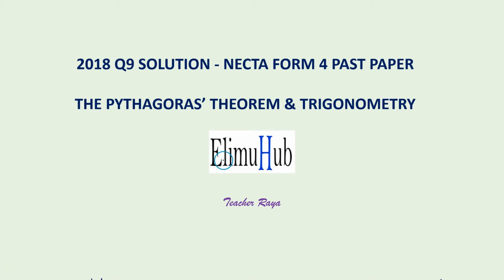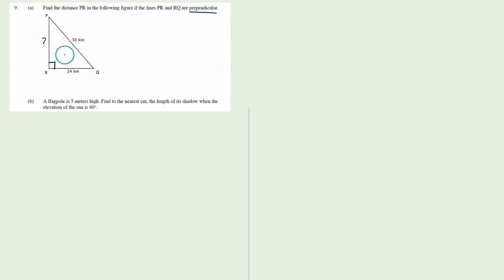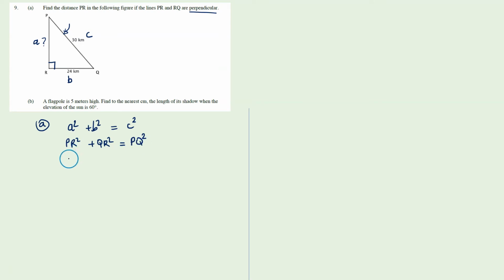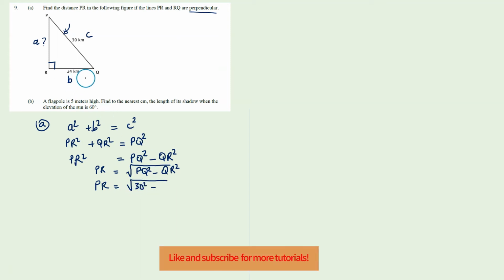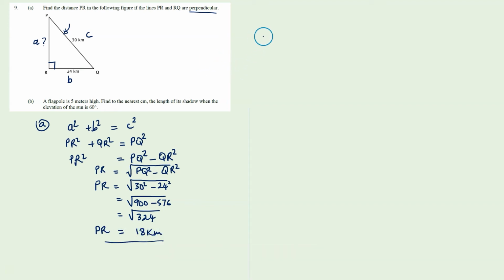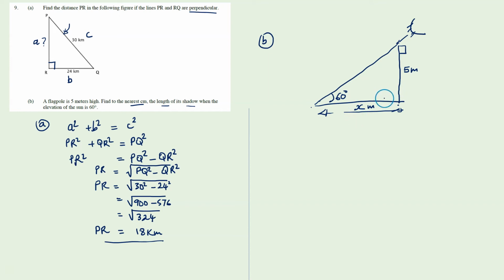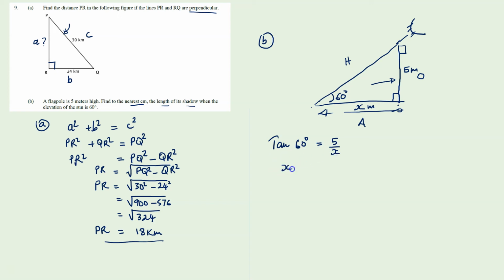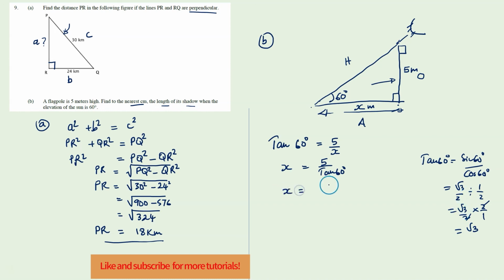Q9 2018 NECTA FORM 4 MATHS SOLVED!!! How to find the length of the shadow - ElimuHubMaths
In part a I show how to find the missing side by using the Pythagoras' theorem and in part b I use SOHCAHTOA (trigonometry) to find the length of the shadow of the flag.